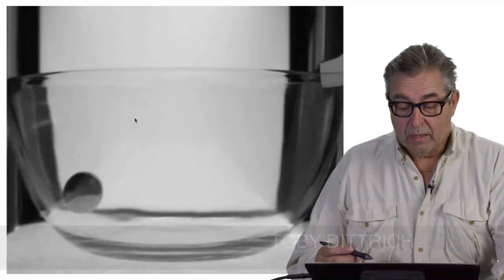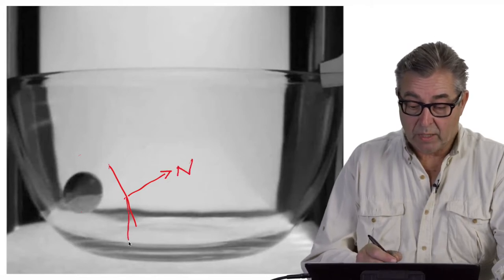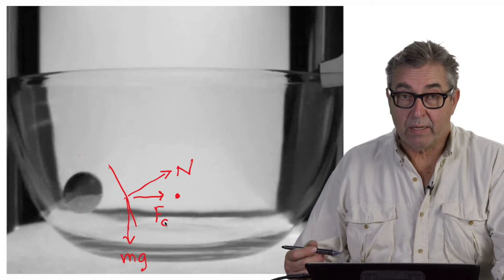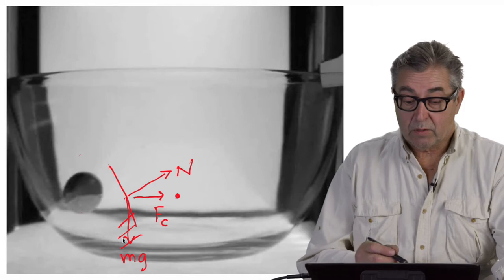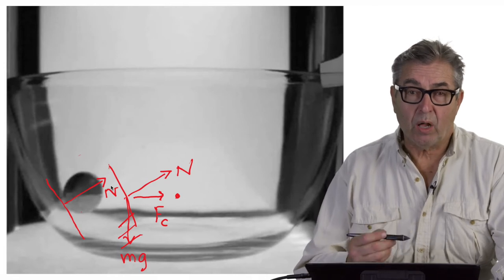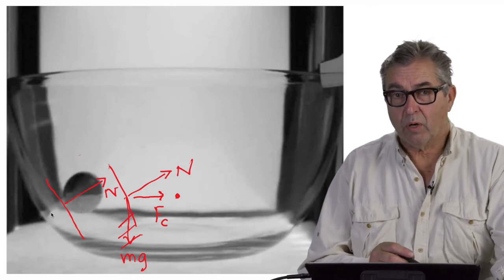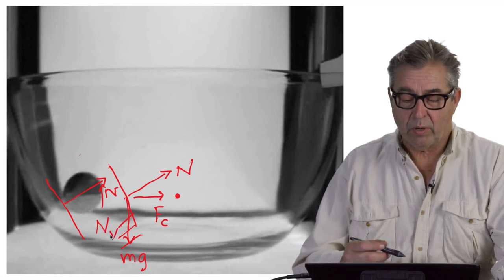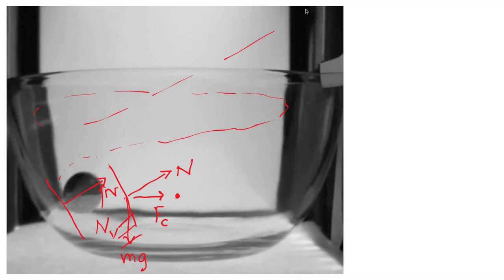Objects in Microgravity #5--"Ball in Bowl" Physical Explanation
In this video, Toby Dittrich provides an explanation of the physics  operating on a ball in a bowl that is in free fall and therefore under near-zero gravity conditions.

Toby Dittrich is a physics instructor at Portland Community College in Portland, Oregon and has conducted a variety of experiments in cooperation with the Dryden Drop Tower laboratory and facility. The DDT is 31.1m (102 ft.) in height and provides approximately 2.1 seconds of micro-gravity conditions inside the drop box. The experiments generally consist of objects being "dropped" in the DDT that are recorded by a high-speed videocamera in the drop box.

This video produced by the Video Production Unit at Portland Community College:
Michael Annus: Producer, director and editor
Derek Skeen: Camera and lighting
Jill Petracek: Grip and lighting